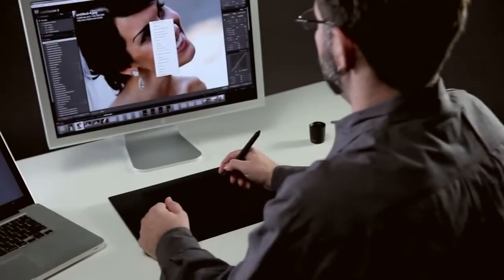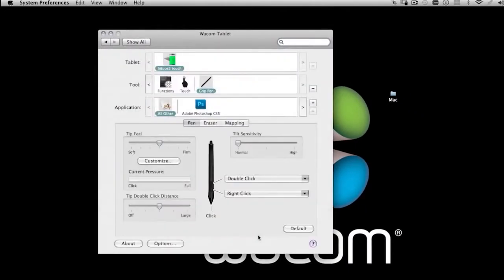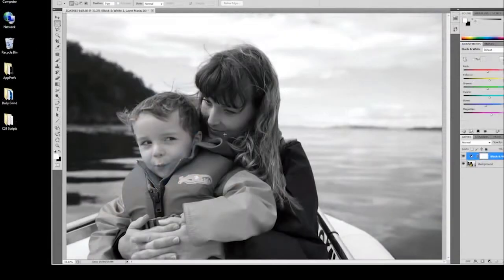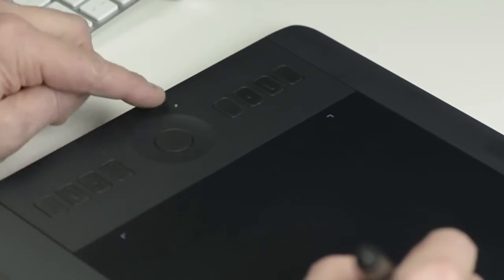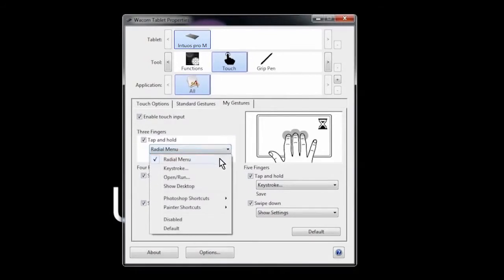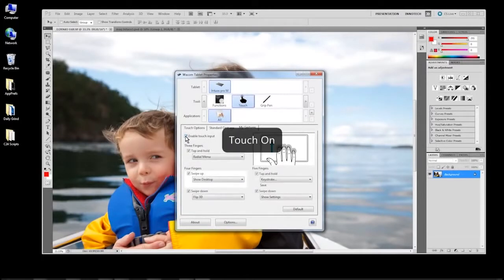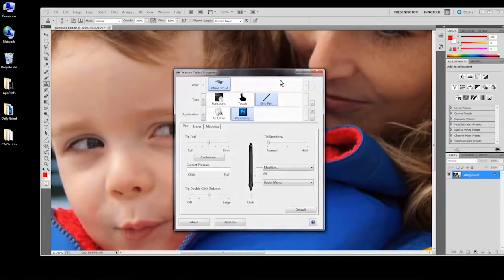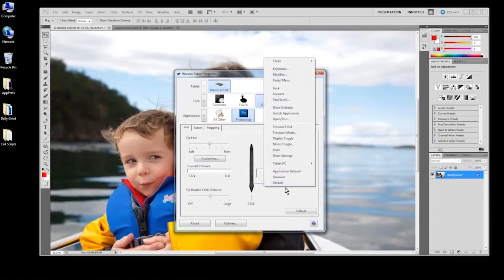Configure and Personalize Your Intuos Pro Pen & Touch Tablet - Sold at PainfulPleasures.com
Learn how to configure and personalize your Intuos Pro Pen & Touch Tablet.